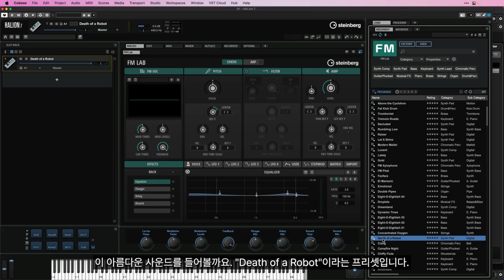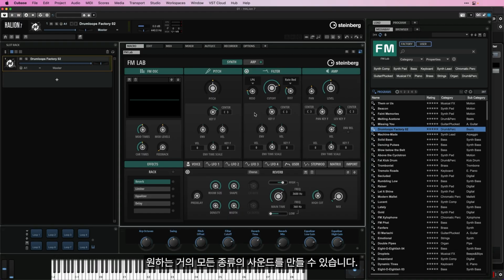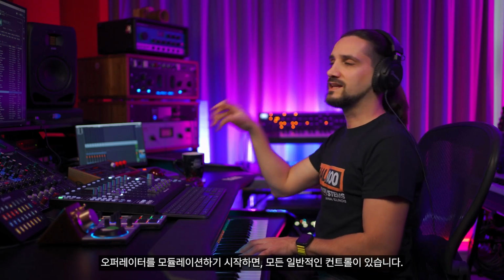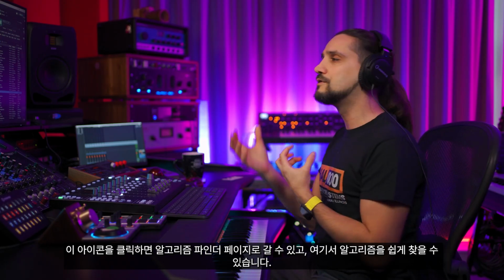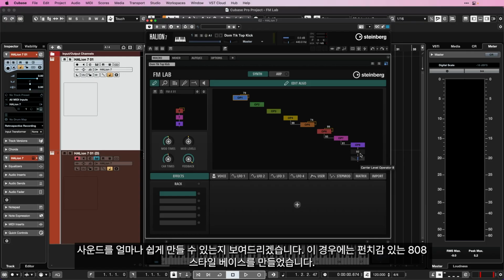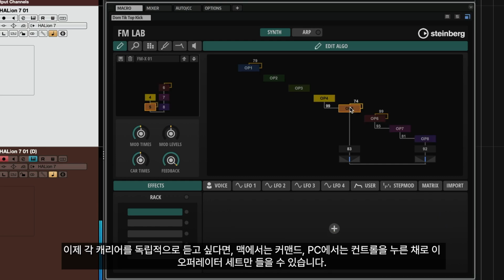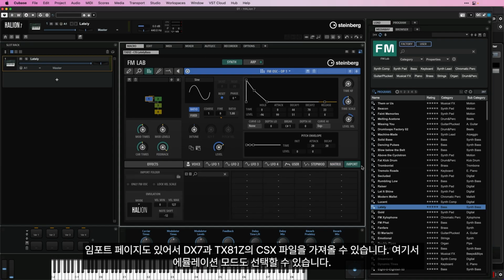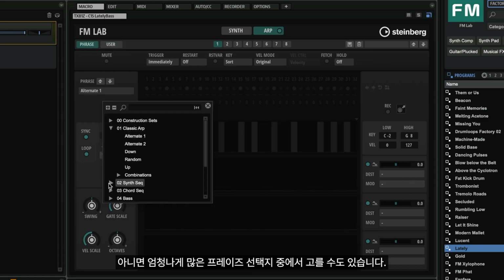FM Lab 살펴보기 | HALion 7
Halion 7의 FM Lab 완벽 가이드: 현대적인 FM 사운드부터 클래식 DX7 에뮬레이션까지.

Halion 7에 탑재된 강력하고 다재다능한 FM 신디사이저, FM Lab을 소개합니다!  이 비디오에서는 FM Lab의 핵심 기능과 놀라운 사운드 메이킹 능력을 자세히 보여드립니다.

주요 내용:

ㆍ사운드 데모: 최첨단 현대적인 FM 사운드부터 DX7 같은 빈티지 신스의 클래식한 사운드까지, FM Lab이 만들어내는 광범위한 음색을 들어보세요. 특히, 땅을 뒤흔드는 현대적인 808 사운드와 단 하나의 FM 신스에서 나오는 드럼 세트 사운드(Drum Lips Factory 2)는 정말 놀랍습니다!

ㆍ직관적인 인터페이스: 사용하기 매우 쉽고 사운드 디자인이 간단한 FM Lab의 인터페이스를 간단히 둘러봅니다. 모든 일반적인 컨트롤 페이지(FM 오실레이터, 피치, 필터, 앰프)를 확인할 수 있습니다.

ㆍ강력한 엔진: 앰프, 필터, 피치 엔벨로프를 멀티 스테이지 엔벨로프로 전환하는 기능 , 커스텀 셰이프를 만들거나 불러올 수 있는 셰이퍼 엔벨로프 모드  등 FM Lab의 강력한 모듈레이션 옵션을 확인하세요.

ㆍ알고리즘 및 호환성: 모든 DX7 알고리즘은 물론, 최신 야마하 Montage/MODX 신스의 FMX 알고리즘과 TX81Z 알고리즘까지 제공됩니다.

ㆍ알고리즘 파인더 & 에디터: 알고리즘 파인더 페이지에서 원하는 조건(예: 최소 3개의 캐리어 및 모듈레이터)으로 알고리즘을 쉽게 찾거나 , 알고리즘 에디터 페이지에서 자신만의 알고리즘을 직접 만들 수 있습니다. 피드백 루프를 활성화하여 구조를 더욱 복잡하게 만들 수도 있습니다.

ㆍ모듈레이션 & 이펙트: 드래그 앤 드롭으로 LFO, 유저 엔벨로프, 스텝 모듈레이터 등 다양한 모듈레이션 소스를 할당하는 방법 과 동시에 최대 5개의 이펙트를 사용하는 방법 을 보여줍니다.

ㆍ임포트 기능: DX7과 TX81Z의 CSX 파일을 가져오고, Halion FMX 엔진이나 클래식 DX7 모드를 선택하여 에뮬레이션할 수 있습니다.

FM Lab은 사운드 디자인에 엄청난 유연성을 제공합니다. 이 영상을 통해 FM Lab의 깊이 있는 기능을 탐색하고 자신만의 독특한 사운드를 만들어보세요!